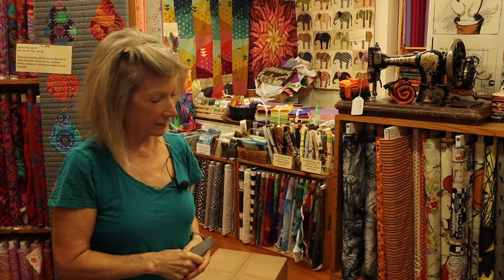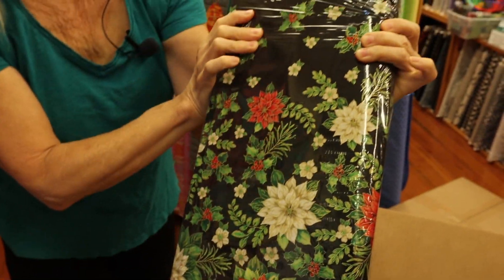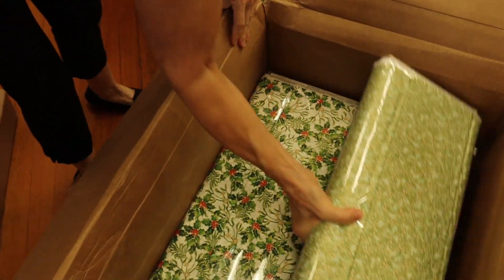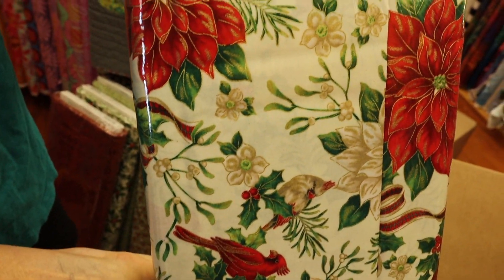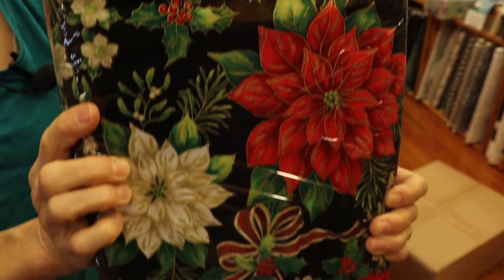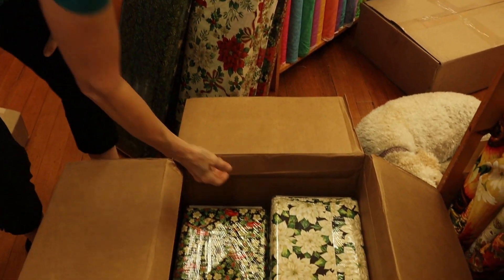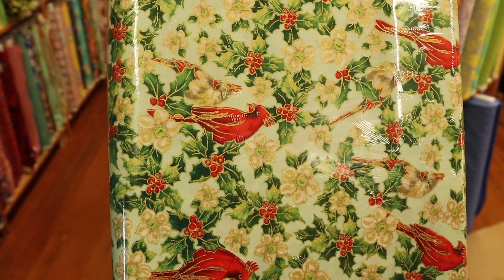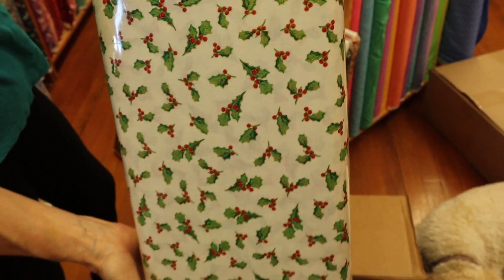Unboxing Benartex Ode To Joy Fabric Collection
Gail Unboxes the latest Seasonal Fabric Arrivals from Benartex